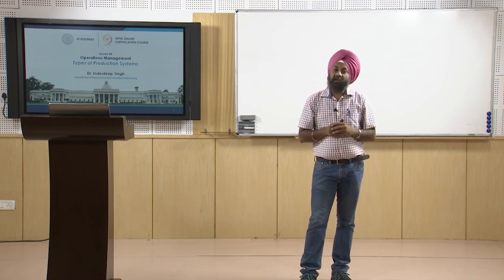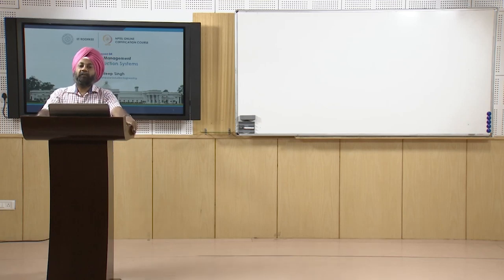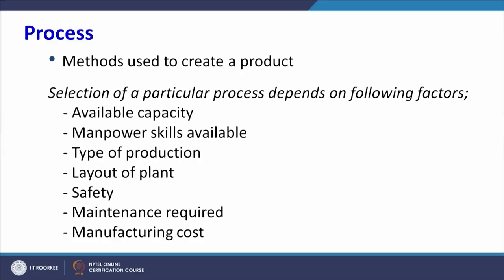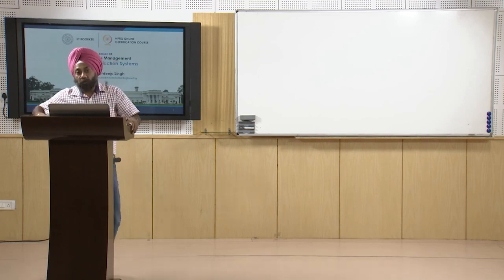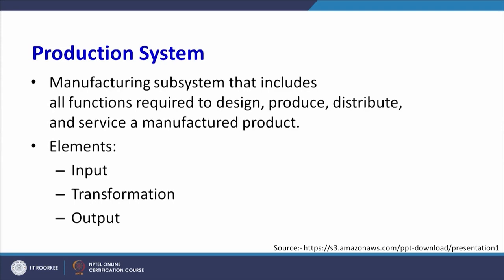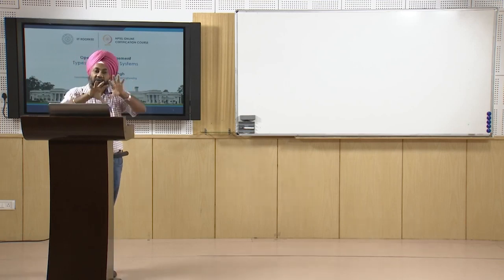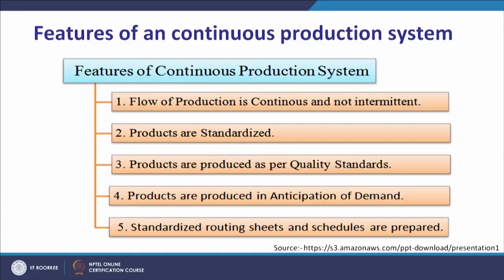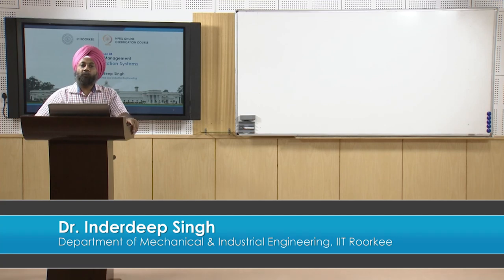Lecture 04 Types of Production Systems